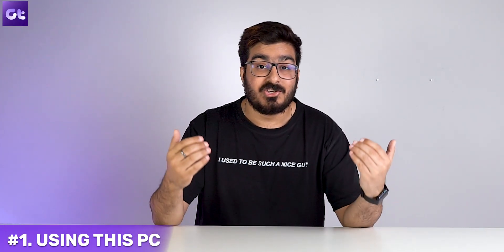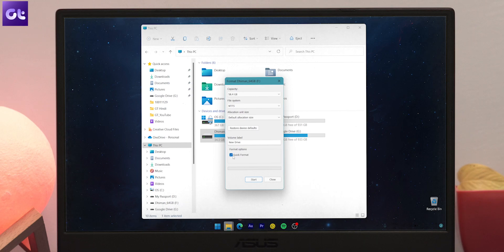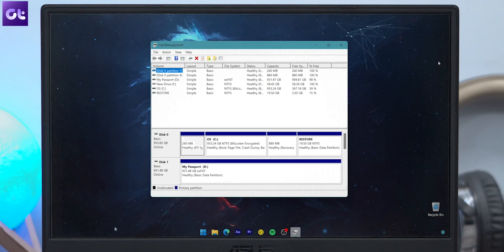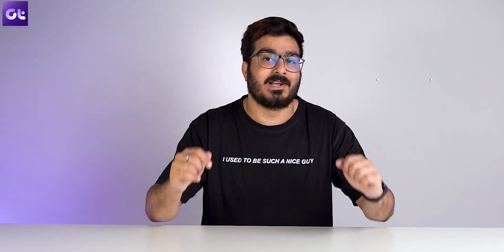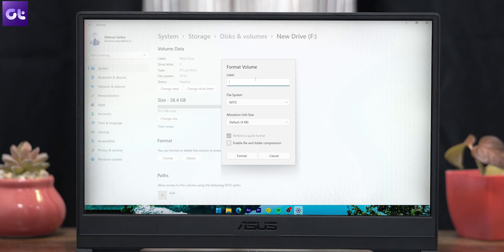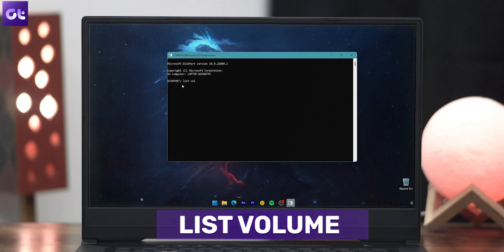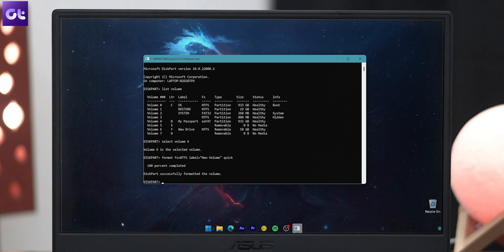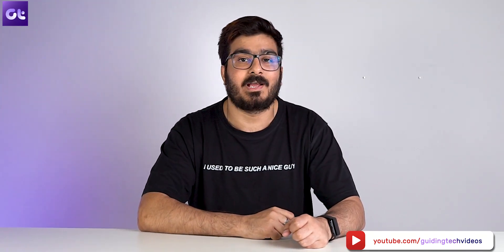5 Best Ways To Format a Drive on Windows 10 and Windows 11 | Guiding Tech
We've all been there when we've felt the need to format our disk drives on Windows. It could be due to a variety of reasons. The disk could be having an incompatible or unsupported file system which restricts the system from recognizing it. Or you yourself might want to change the file system to something else to make the drive supported across different platforms, such as changing from NTFS to FAT32. Formatting a disk can also come in handy to fix RAW, corrupted, or inaccessible errors on hard drives.

Whatever your reason might be, you might be wondering how do you actually go about formatting a disk drive on Windows. In this video, we will be highlighting 5 different ways in which you can easily format a drive on Windows 10 or Windows 11. The best part here is that these methods don't require the installation of any third-party tool and can be done from within Windows itself. So let's begin!

Topics covered in this video:
windows 10
windows
how to format a hard drive
how to
format hard drive
format
how do you format a hard drive on windows
how to format a flash drive on windows 10
windows 8
how to format a hard drive windows 10
how to format a hard drive windows xp
how to format a partition on windows 10
windows 7
how to partition a hard drive on windows 10
how to partition a hard drive on windows 8.1
format flash drive on windows 10
how to format on windows xp